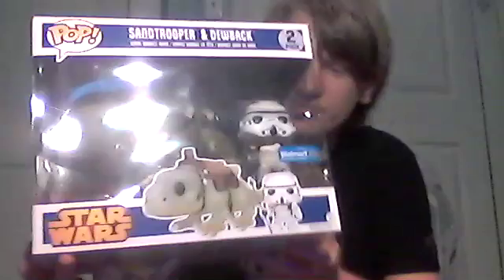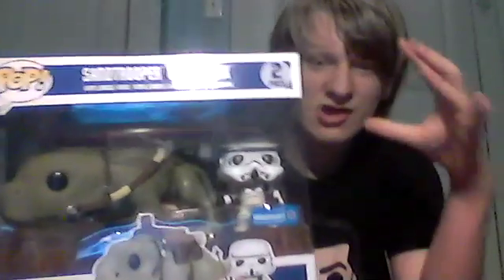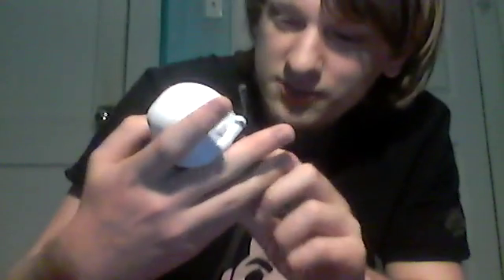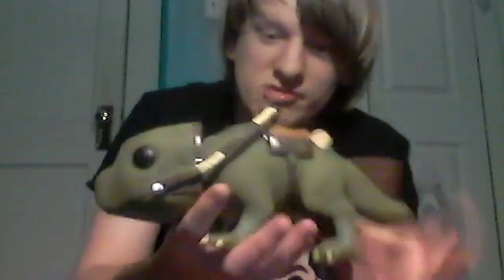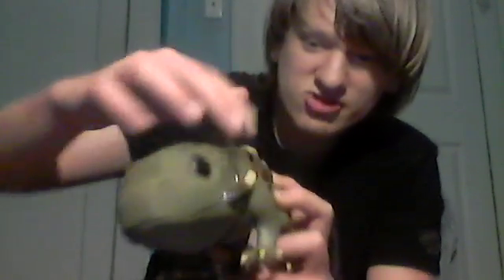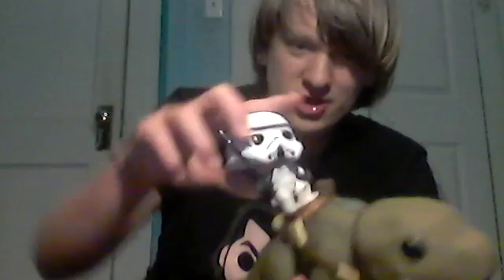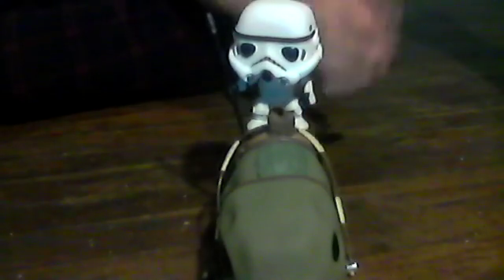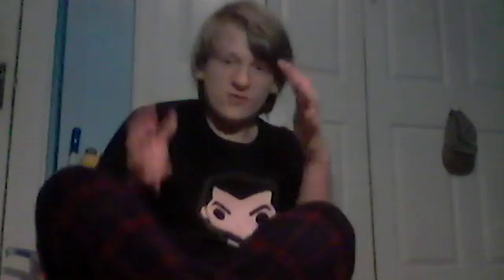Funko Pop: star wars sandtrooper and dewback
reviewwwwwwwwwwwwwwwing